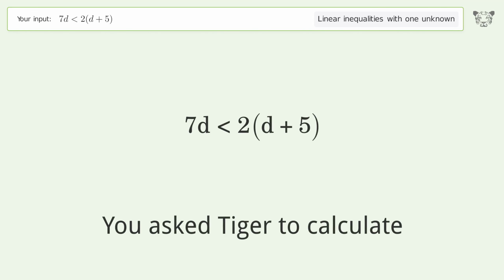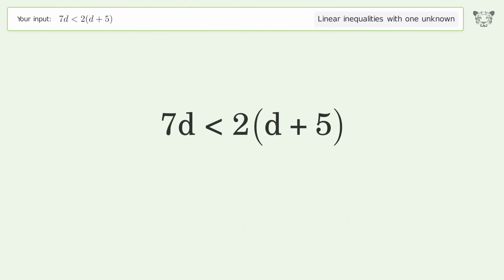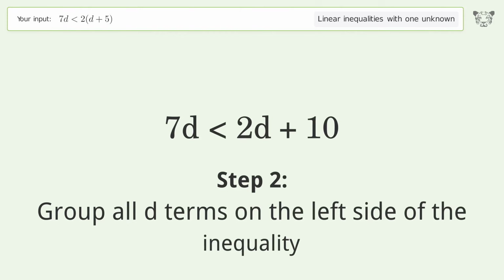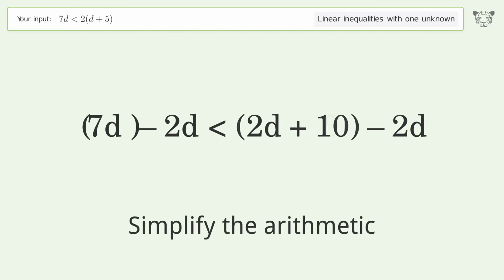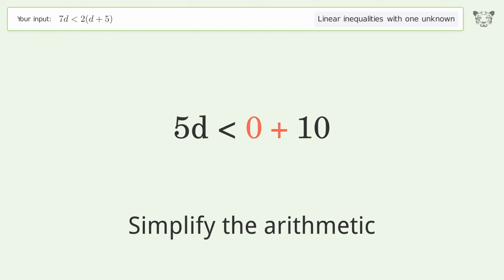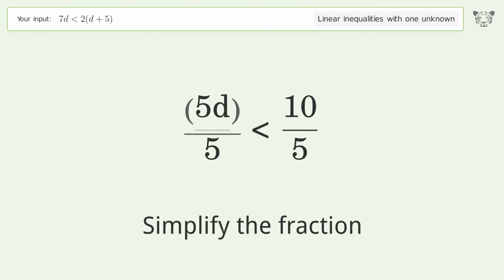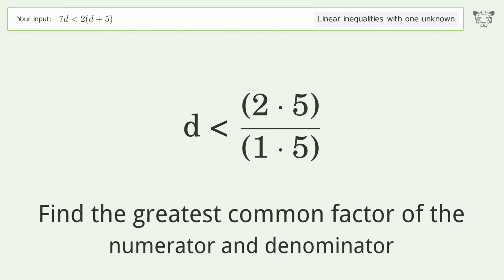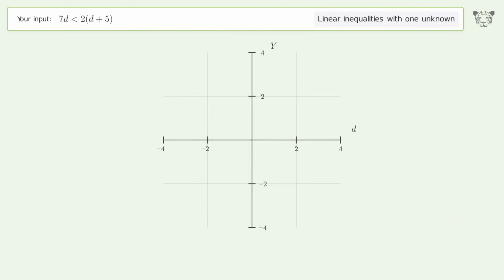Solving Linear Inequalities: 7d is Smaller Than 2(d+5)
Struggling with 7d is Smaller Than 2(d+5)? Watch our step-by-step video on Tiger Algebra to master this linear inequality effortlessly. Also, check out for more tips and tricks